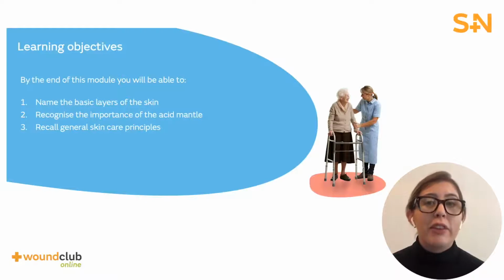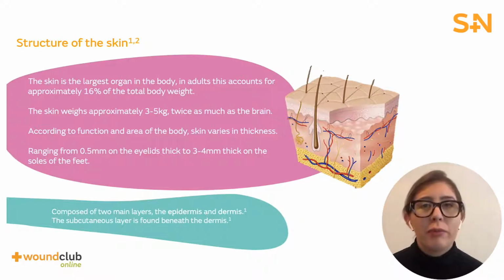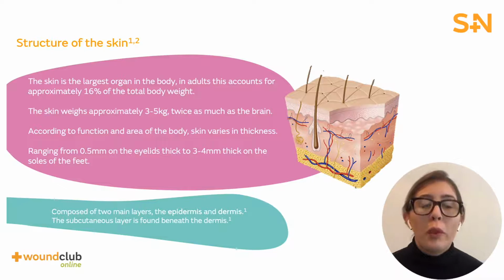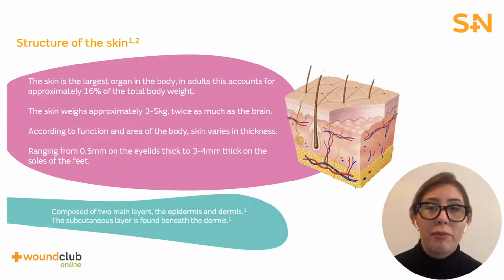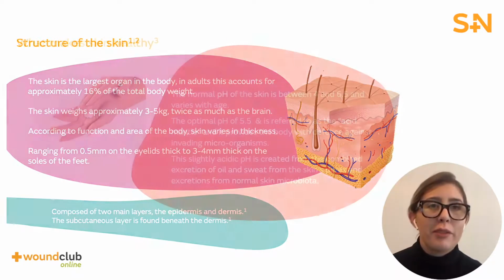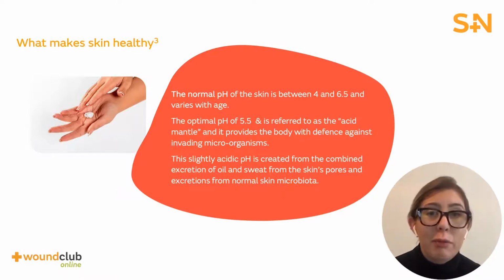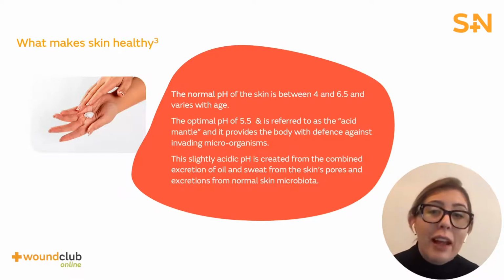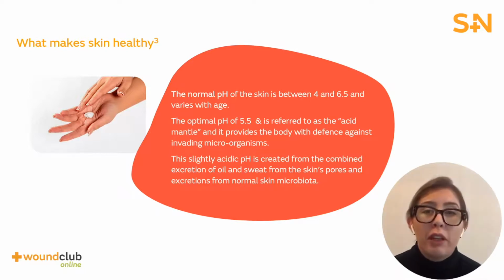Wound Club Online | Module 6: Principles of Skin Care (5min)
Welcome to this Wound Club Online education module on Principles of Skin Care.

By the end of this module, you will be able to:
- Name the basic layers of the skin
- Recognise the importance of the acid mantle
- Recall general skin care principles

Complete the 15 minute version of this module to download a training certificate which can go towards CPD revalidation